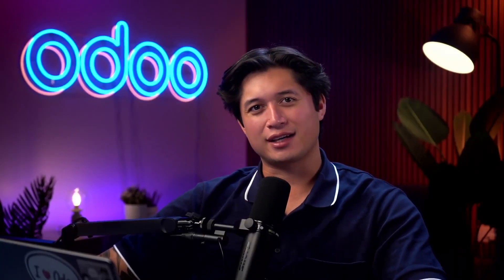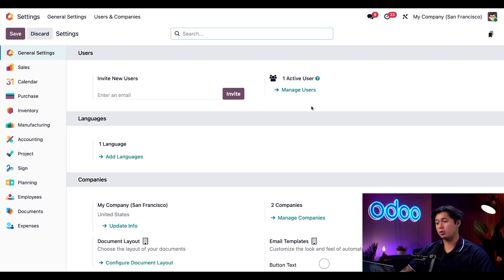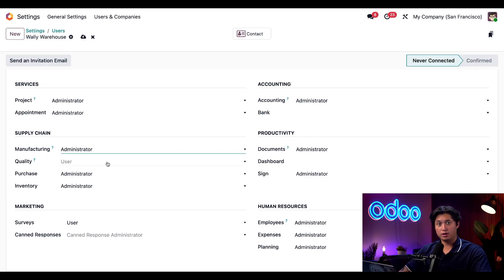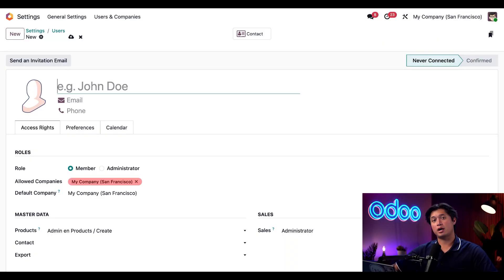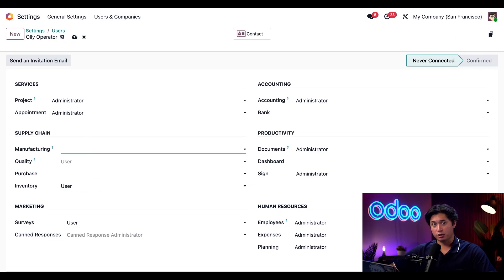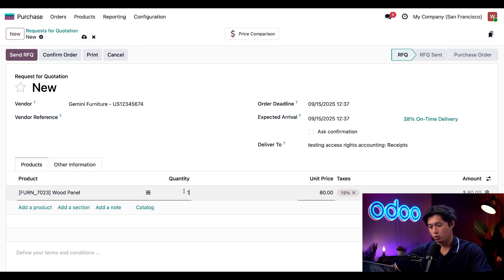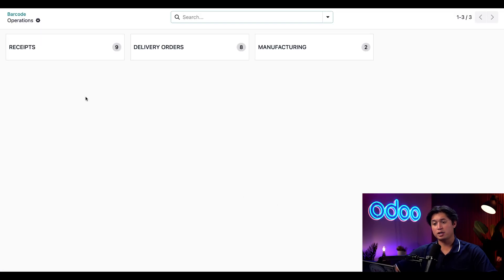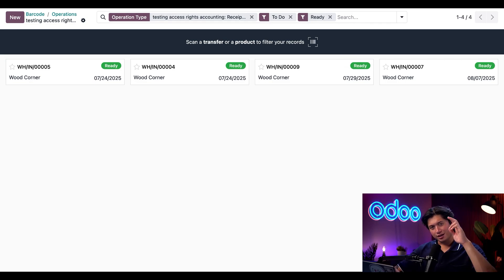Access Rights for Inventory Teams | Odoo Inventory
In this video, learn how to create and manage access rights for your Inventory team.

00:00 - Intro
01:00 - Warehouse manager profile
03:00 - Warehouse operator profile
04:31 - Manage purchase orders
05:17 - Validate reciept